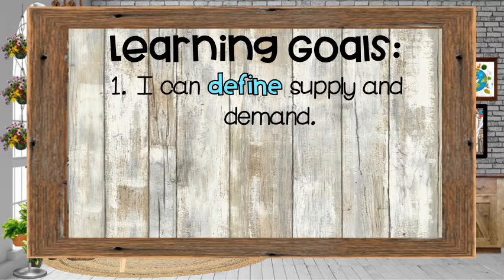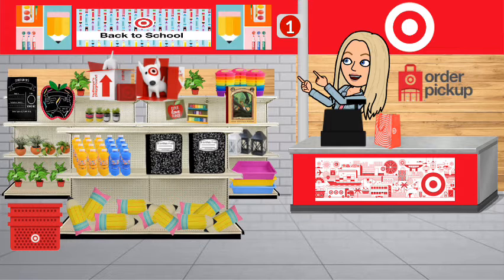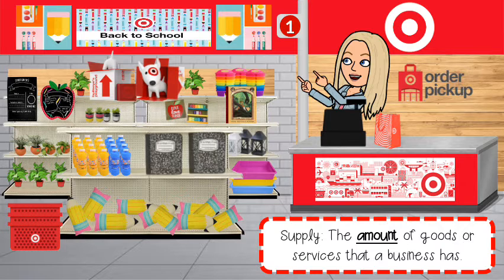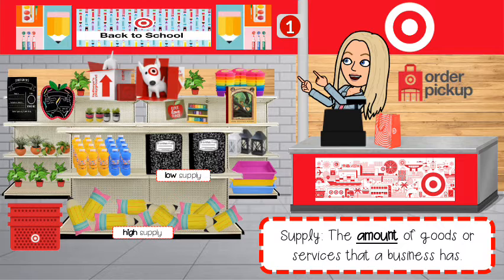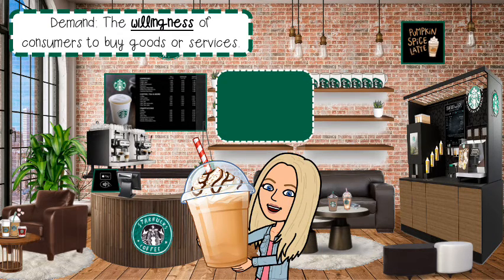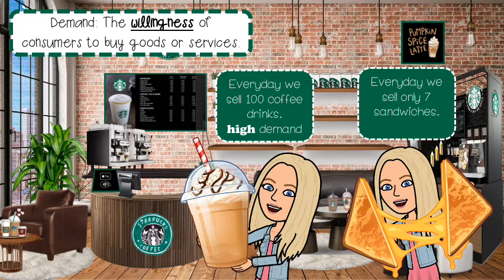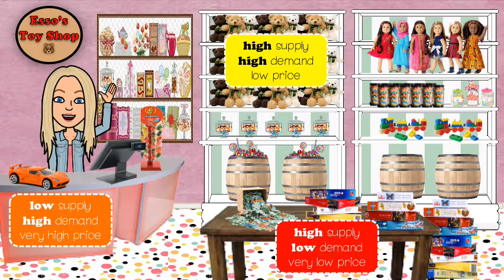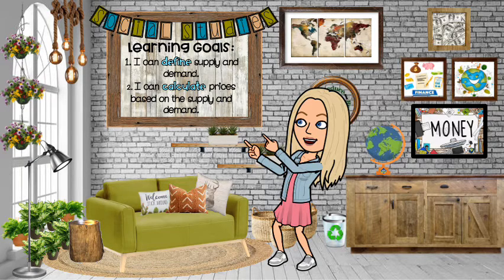Supply and Demand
Come with my to try out some new jobs and learn all about supply and demand!